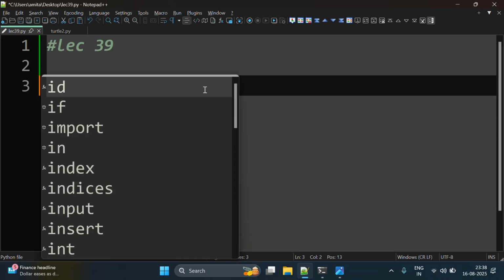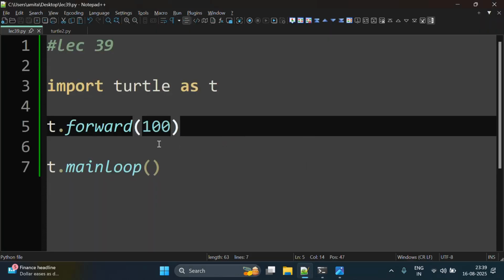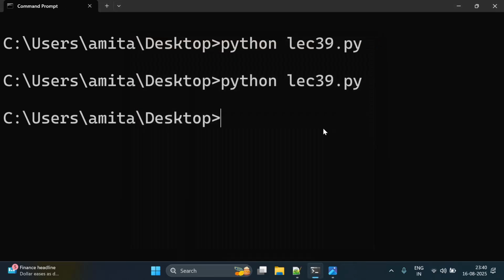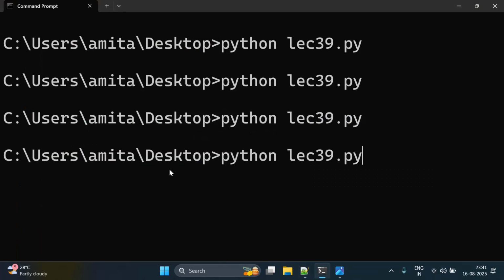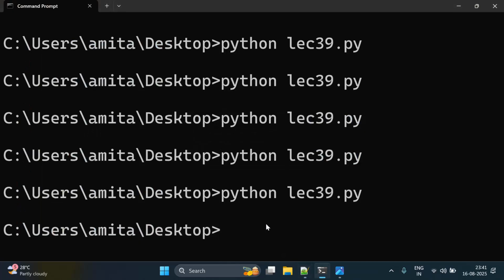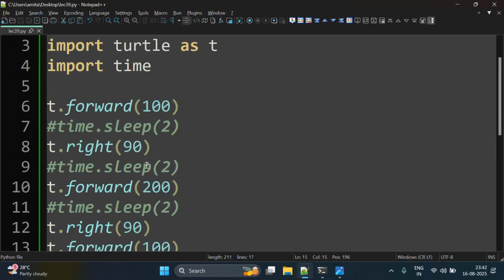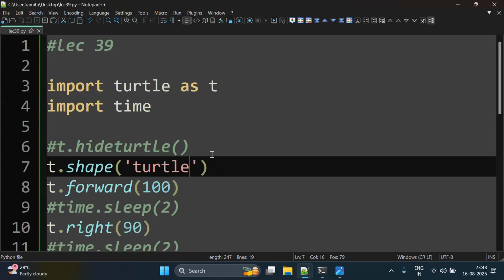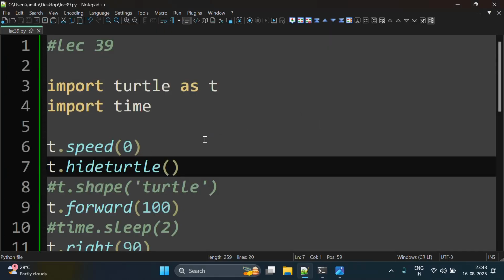Draw a Rectangle with Python Turtle | Python for Beginners Tutorial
Welcome to Infosmart Solutions! In this video, we will teach you how to create a rectangle using Python Turtle step by step. If you are looking for Python for beginners tutorials or want to start your journey in programming with simple and fun examples, this is the perfect video for you. Python Turtle makes it easy for beginners to learn programming concepts visually, and drawing shapes like rectangles is an excellent way to understand loops, repetition, and commands in Python. By the end of this tutorial, you will be able to write a Python program that draws a rectangle on the screen using the Turtle graphics library.

Python is one of the most powerful and beginner-friendly programming languages available today. It is widely used in industries ranging from web development to machine learning, data science, and automation. For those who are just starting, Python Turtle is the best way to learn Python in an easy and interactive way. At Infosmart Solutions, we focus on making Python tutorials clear and simple, so even if you are learning Python from the very beginning, you will find it easy to follow along.

In this tutorial, we will begin with an explanation of what the Turtle module is and why it is a great tool for beginners. Then we’ll guide you step by step in writing the code that allows the Turtle to move forward and turn at specific angles to draw a rectangle. By repeating these steps using loops, you’ll learn how to make your code shorter and more efficient. Drawing rectangles is not only fun but also one of the top 100 programs and top 50 programs recommended for Python beginners to practice. It builds a strong foundation in coding and helps you understand how to control movement, angles, and repetition in Python.

Infosmart Solutions, led by Amita Goel, is dedicated to teaching Python programming in a way that anyone can understand. We believe the best way to learn Python is through practice, and small projects like this rectangle tutorial are the best Python programs to begin with. If you have been searching for the best Python tutorial or the best way to learn Python, this video is made for you. It is designed for complete beginners, so no prior coding experience is needed. By the end, you will know how to write your own Python program and use loops to simplify your code.

This Python beginner tutorial will also introduce you to the concept of rectangles, which combine both short and long sides. Unlike a square, a rectangle has two pairs of equal sides, and by coding the Turtle to move forward different distances, you’ll understand how to apply logic to your programs. This is the kind of hands-on learning that makes Python coding easy and enjoyable. Once you master the rectangle, you can expand this knowledge to draw other shapes, patterns, and even more complex designs using Python Turtle.

If you are a student, hobbyist, or someone exploring programming as a career path, learning to code simple shapes is a must. Many beginners often wonder how to start coding, and the answer is simple: begin with small, practical projects like drawing shapes. It is the best way to learn Python from the beginning and helps you become confident in your coding abilities.

By the end of this video, you will:

* Learn how the Python Turtle module works.
* Write code to move the Turtle forward and turn at the correct angles.
* Understand how to draw rectangles with sides of different lengths.
* Use loops to make your code efficient and shorter.
* Complete one of the best Python beginner programs for practice.

Drawing a rectangle is more than just a shape—it represents your ability to understand logical steps and convert them into code. It is part of the top 100 programs every beginner should practice to master Python basics. Once you are comfortable with rectangles, you can combine your knowledge to create patterns, houses, grids, and even animations.

Infosmart Solutions is here to guide you through every step of your learning journey. With our tutorials, you’ll see that Python made easy is not just a promise but a reality. Whether you want to learn Python for fun, school, or a professional career, our videos provide the best Python tutorials designed for beginners.